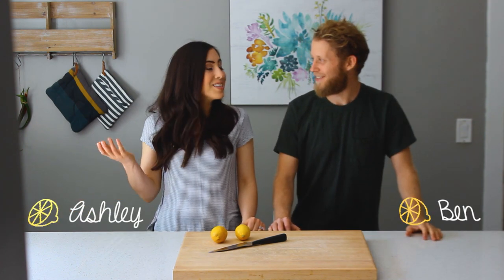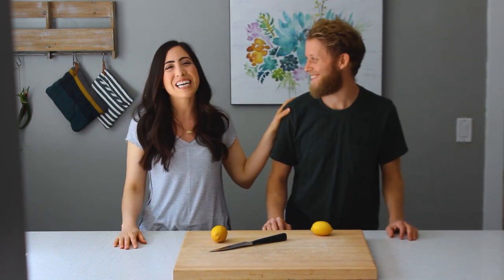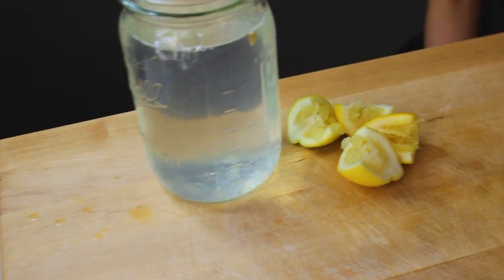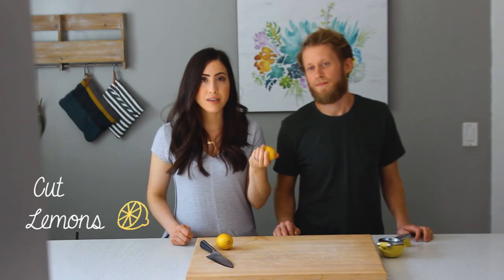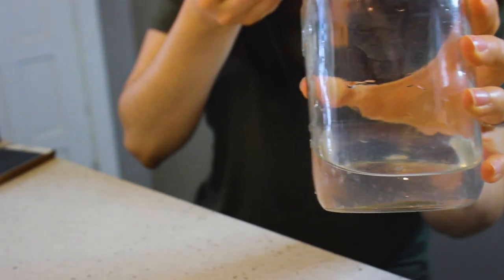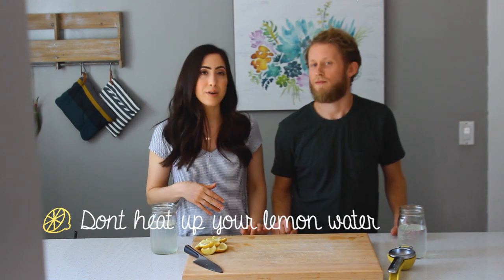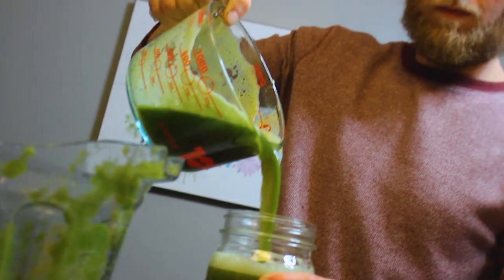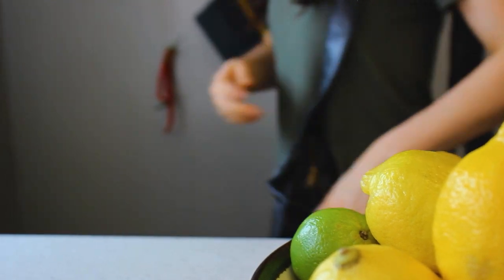Water and Lemon ? Medical Medium - Lemon Water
Lemons! Seems so simple right?

In this video we are talking about the Medical Medium Lemon Water. Make sure to stick around till the end to hear frequently asked questions.

Lemon water can boost immune system, cleanse liver, kidney, spleen, thyroid, and gallbladder, purge plastics, synthetic chemicals, radiation, and bad food choices from body, remove mucus, hydrate body, prevent aging, help with weight loss, fight acid reflux, create alkalinity, and breakdown kidney and gallstones.

Today’s water has lost all its life! Its full of toxic fluoride (aluminum byproduct), chlorine, and pharmaceuticals. We drink and bathe in this stuff! In this video we discuss waters journey why its lost its life, and how to bring water back to life using the medical medium protocols. Anthony William started the lemon water movement and has kept it going all these years. We talk about why lemon water is so important, how to make it, and its healing properties. We drink our lemon water first thing in the morning to start the day. Your liver is doing much of its work overnight drawing toxins out of your cells and tissues. If you don’t flush these toxins out they settle back in. The lemon water is a gentle cleanse first thing in the morning. This will wake up the liver and start to breakdown all the bad pathogens. This then makes celery juices journey a whole lot easier.

Towards the middle of the video we show you how we make medical medium lemon water.

We first talk about our Berkey water filter and the importance of filtering your water. Then during the demonstration we talk about dosage amounts, when to drink it, how many we drink in a day, other food/drinks we put lemons in or on and other ingredients that can be added.

Make sure to stick around to the end and we talk lemon juice rumors, myths, and frequently asked questions about:

Adding store bought lemon or lime juice?
Heating your lemon water up?
Adding vinegar or apple cider vinegar to your lemon water?
Are lemons/limes bad for your teeth?

Hope you enjoyed the information, we help others take control of their health through a plant based diet combined with herbs, and wild foods. We share our healing journey from EBV. Medical Medium protocols, supplements, recipes, tips & tricks.

We know what it feels like to be chronically ill and left with no answers!

Follow the Medical Medium and us on

All health information and healing protocols come from Anthony William the Medical Medium. His healing movement is helping millions worldwide recover from mystery and chronic illness. Learn more on Epstein Barr Virus the true cause of your symptoms and conditions: